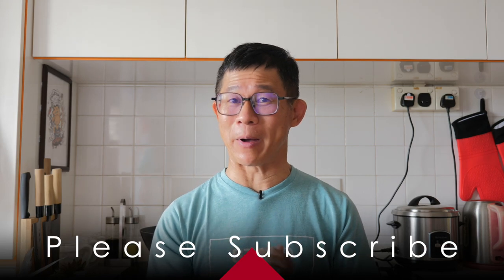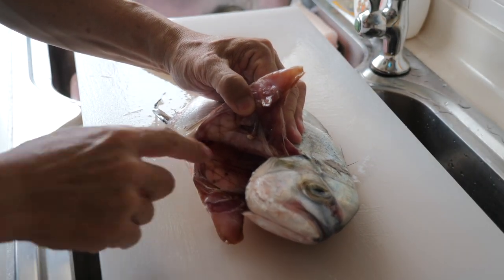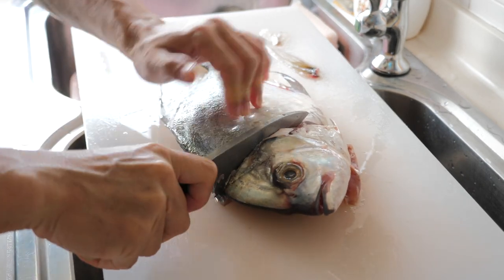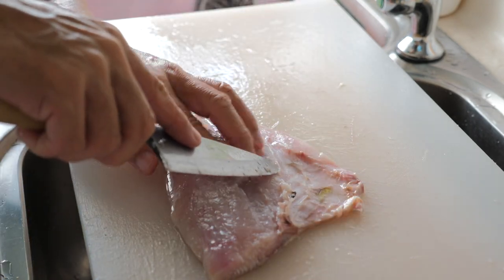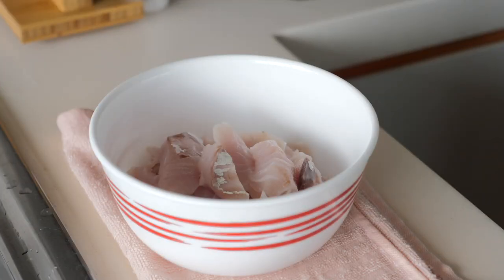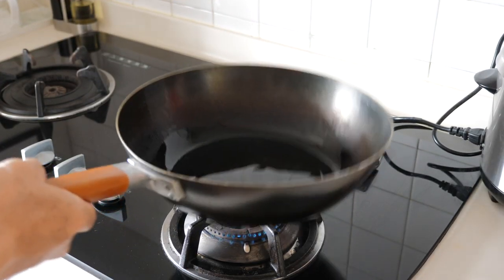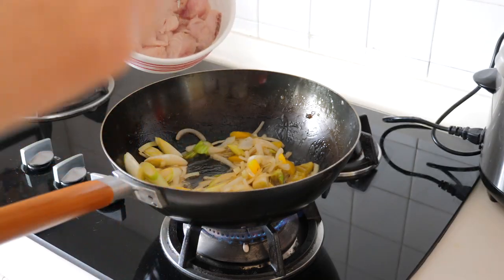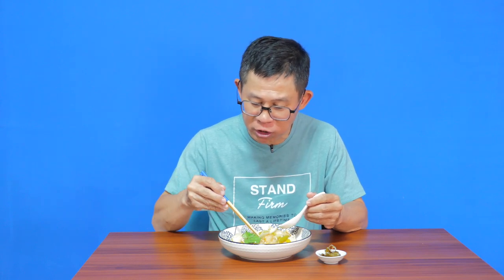Check Out This fish With Its Fins Almost As Long As Its Body!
Ingredients:
Longfin Trevally x 600 gram
Yellow Capiscum x 1/2
White Onion x 1/2
Leek x 1 stalk
Marinate:
Salt x 1/4 teaspoon
Cornflour x  teaspoon
A Dash of Pepper
Vinegar Sauce:
White Vinegar x  1 tablespoon
White Sugar x 1 tablespoon
Salt x 1/2 teaspoon
Light Soy Sauce x 1 teaspoon
Corn Flour x 1/2 tablespoon
Water x 50ml

Track 1
Roa - Believe

Track 2
Roa - Hero

Track 3
Roa - Chill